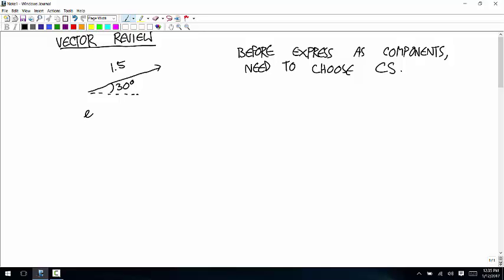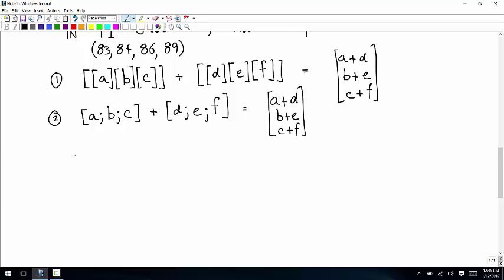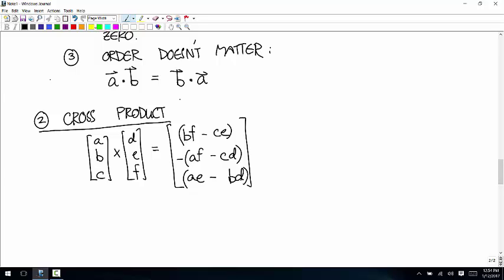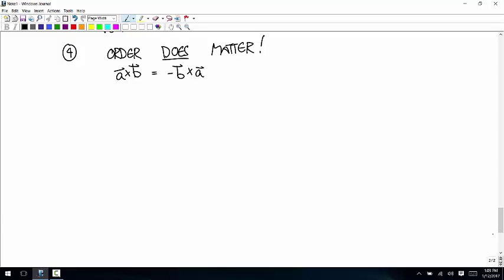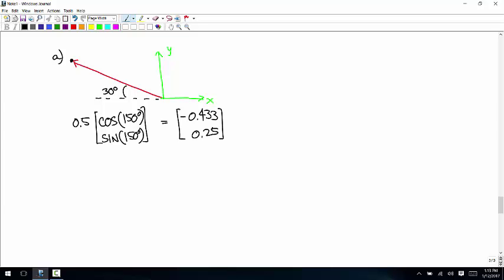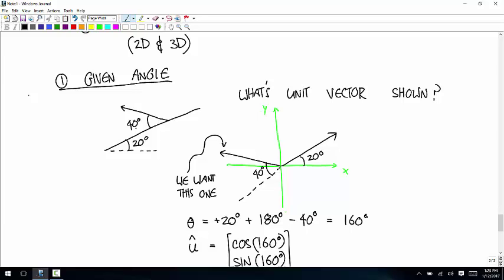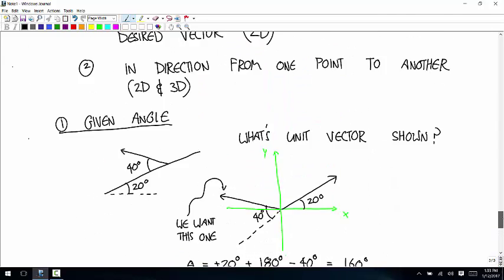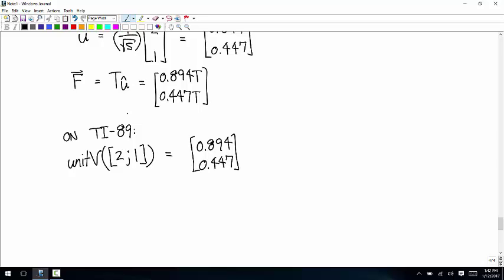Thursday, 1/12/17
Description